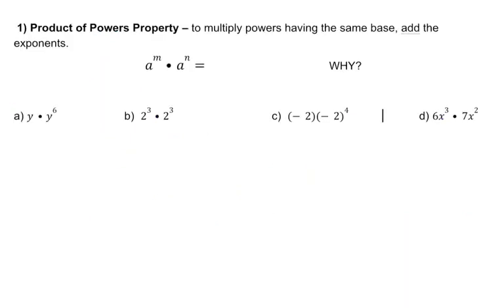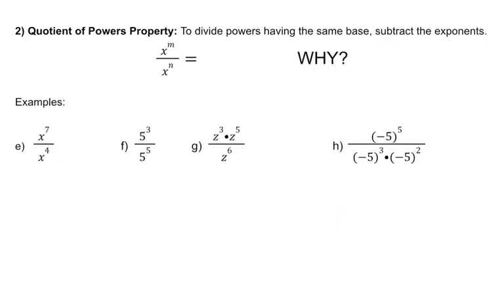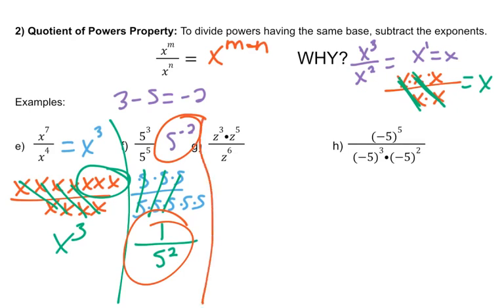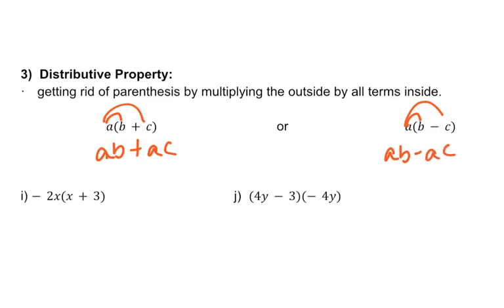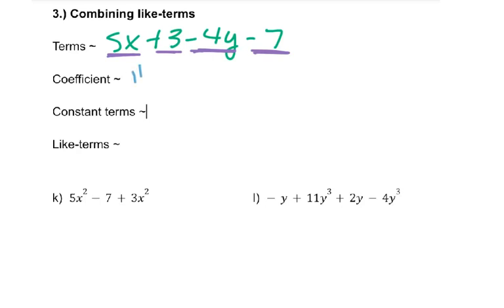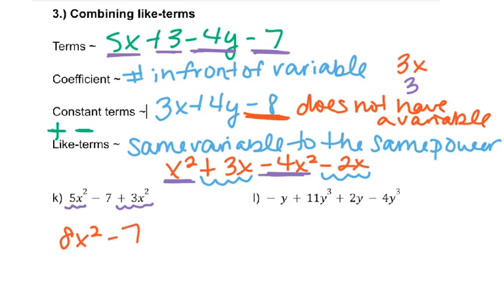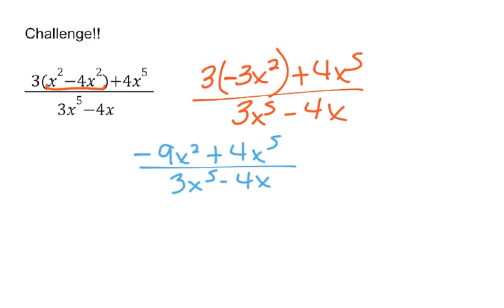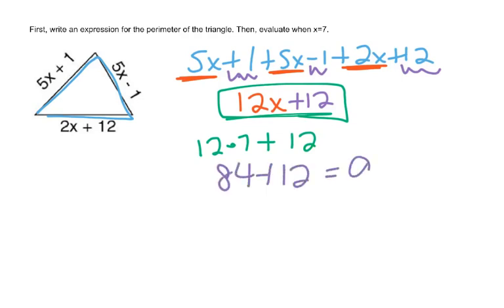Algebra UPD4 Variables and Expressions